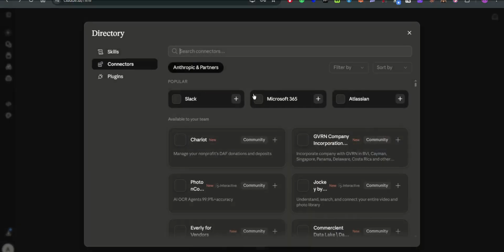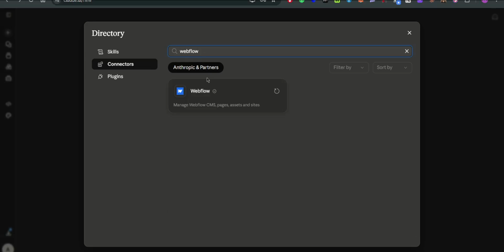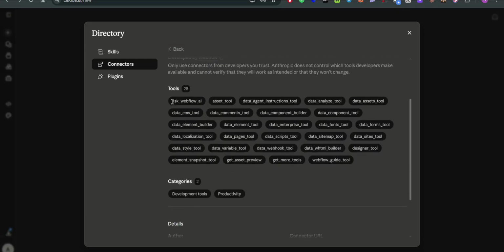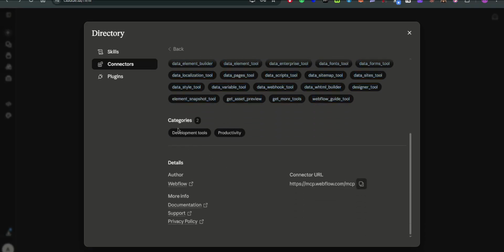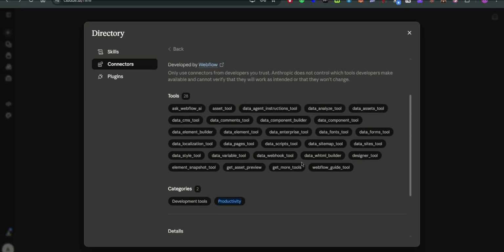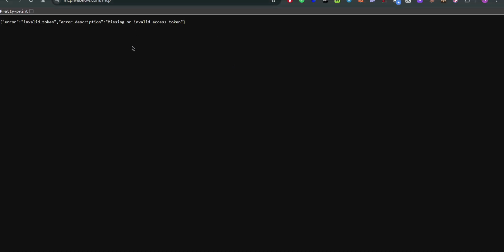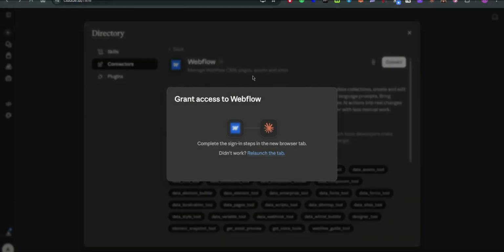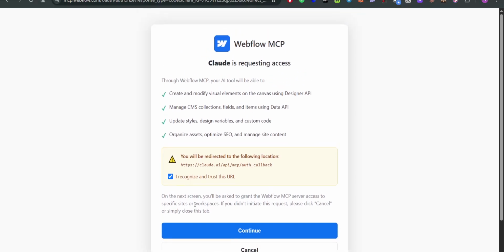How to Use Claude with Webflow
How to Use Claude with Webflow (Step by Step)

Want to connect Claude to your Webflow workspace and streamline your workflow? 🚀

In this step by step tutorial, I will show you exactly how to use Claude with Webflow so you can automate your CMS content updates effortlessly, optimize your site SEO with natural language prompts, and manage AI powered tasks more efficiently.

You will learn how to:

✅ Set up your official Webflow connector or Model Context Protocol server seamlessly

✅ Automate your content publishing and CMS collection updates instantly

✅ Refine your site audits and accessibility checks with precision perfectly

✅ Format your natural language commands to manage web layouts completely

By the end of this guide, you will have a fully integrated web development assistant and be ready to boost your productivity!